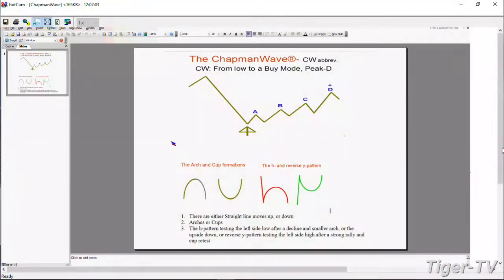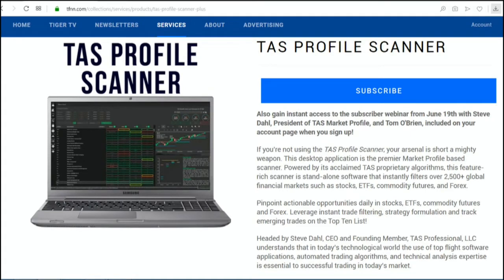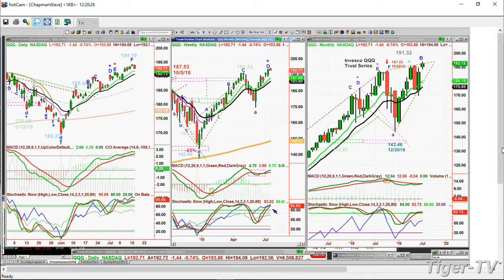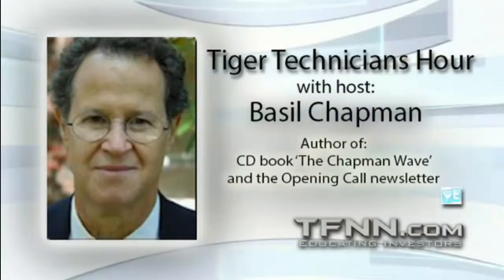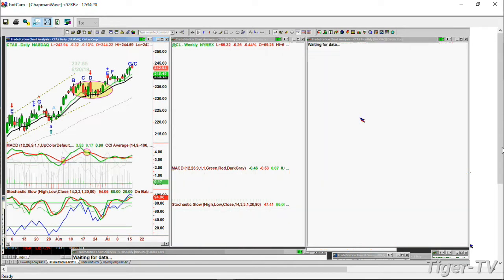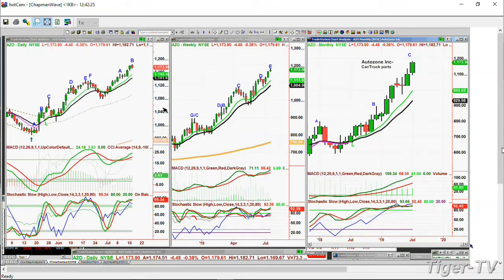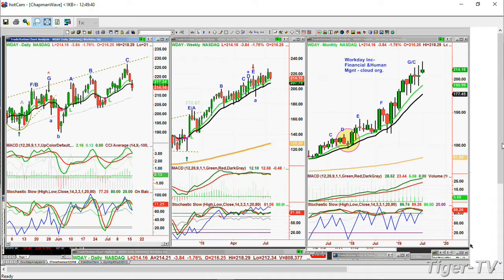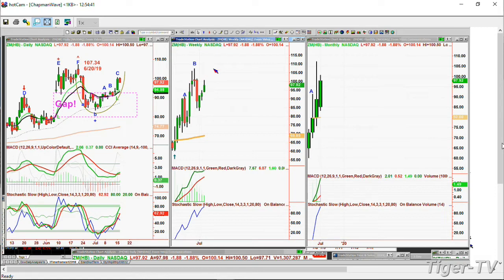July 16th, The Tiger Technician's Hour with Basil Chapman on TFNN - 2019